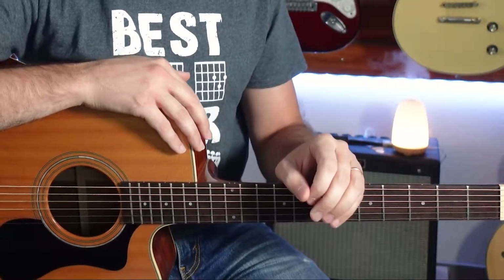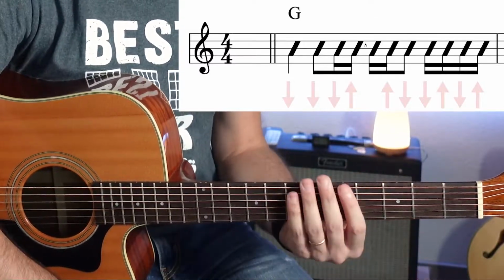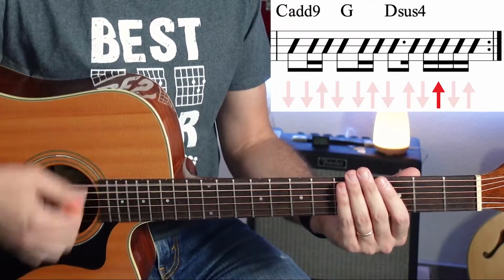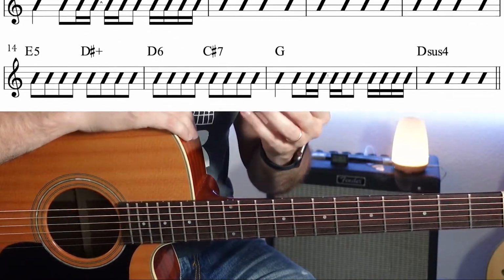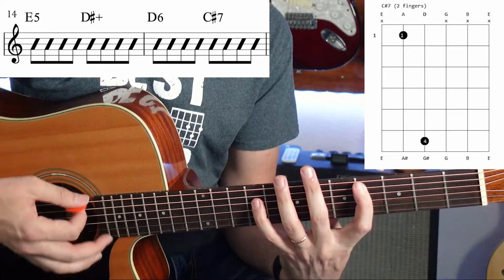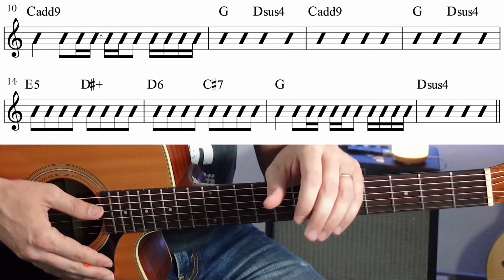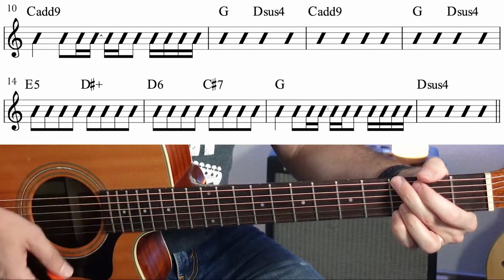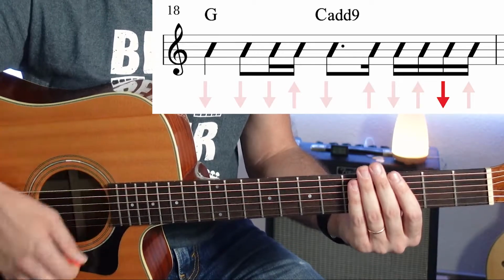Visiting Hours Guitar Lesson - Ed Sheeran (BEST Step by Step Tutorial)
Hey guys, David Cordeiro from Pass The Guitar . LIVE and welcome to this Ed Sheeran Guitar Tutorial. This one will be a Ed Sheeran Visiting Hours Guitar Lesson where we are going to cover all you need to play Ed Sheeran's brand new song Visiting Hours on guitar with a bulletproof step by step guitar tutorial. In this Ed Sheeran guitar lesson I will cover all the guitar parts played by Ed Sheeran on his live version of Visiting Hours, from the actual chords to the variations of strumming patterns used by him. Since he plays live in the key of G major, we won't need a guitar capo. But if you want to play along with the studio version, you will need to use a capo on the 1st fret. I am also going to be sharing a simplified version of the song so that you can play this beautiful song with some of your favorite basic open string chords! So, if you are ready to start playing Visiting Hours by Ed Sheeran, let's waste no time and dive right into this guitar lesson!

⏩ Chapters for this guitar lesson:

0:00 - Lesson Demonstration
00:28 - Lesson Overview
01:34 - List of Chords (Verse)
03:52 - Strumming Pattern (Main)
05:29 - Song Form & Chord Progressions (Verse)
09:11 - List of Extra Chords (Chorus)
13:55 - Strumming Pattern Variations (Chorus)
15:38 - Song Form & Chord Progressions (Chorus)
18:12 - Song Form & Chord Progressions (Interlude/Break & Outro)
20:50 - Playthrough Song Demo